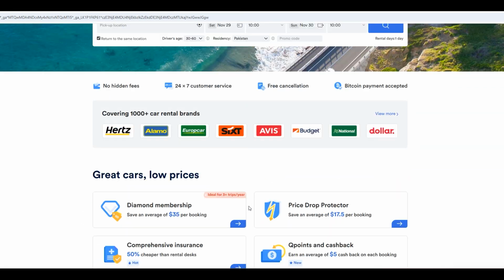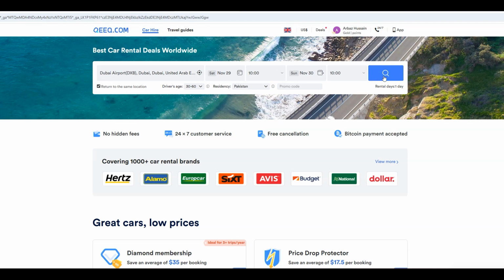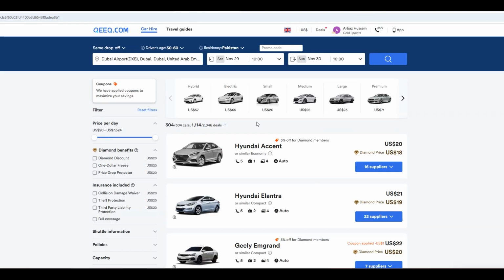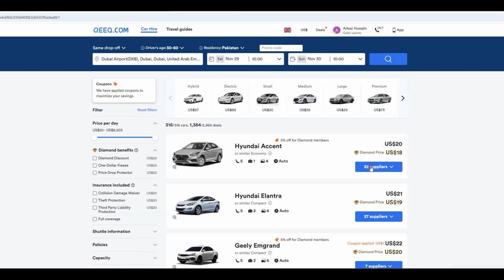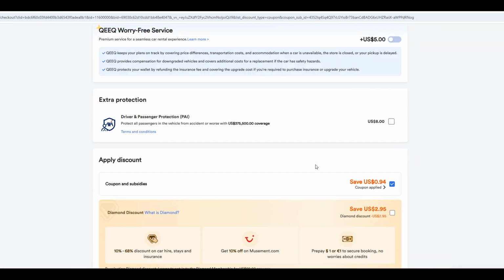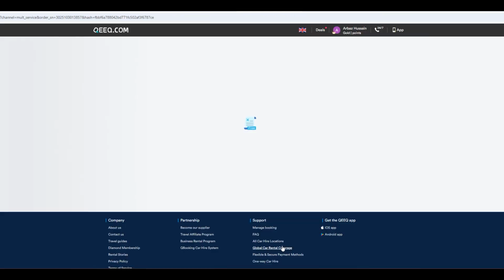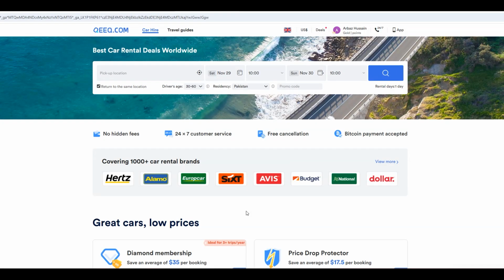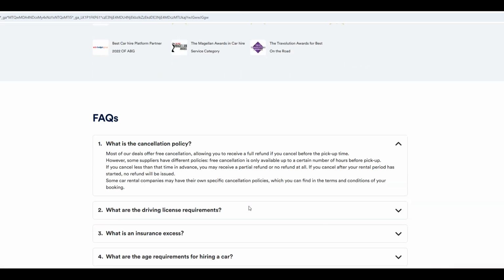Qeeq Tutorial 2025 | How to Book Cheap Car Rentals Online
Looking to book cheap car rentals online with Qeeq in 2025? Here’s your step-by-step guide to save big! 🚀

✅ How to search for the lowest car rental prices on Qeeq
✅ Compare rates from multiple suppliers to find the best deal
✅ Why Qeeq? Easy-to-use platform, transparent pricing, and great customer support
✅ Quick tip: Book in advance and check for bundle deals to maximize savings 💡

Use the link above to start your Qeeq booking today and drive away with the best deal!